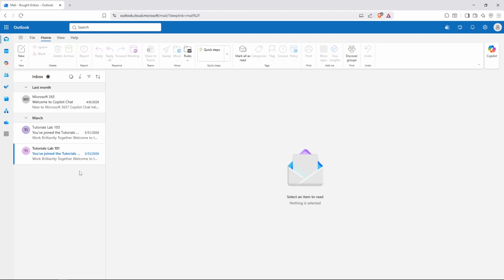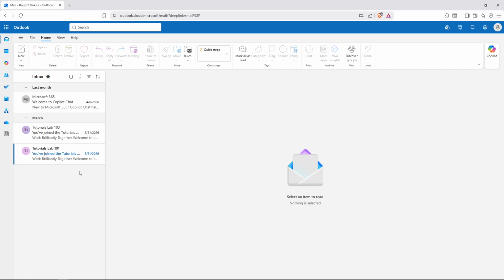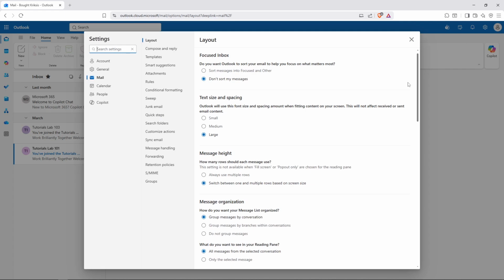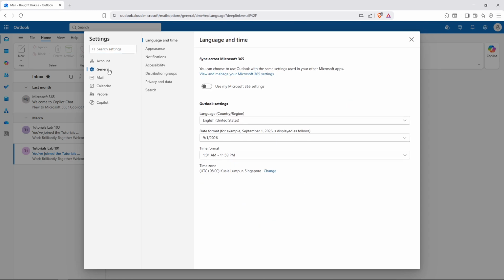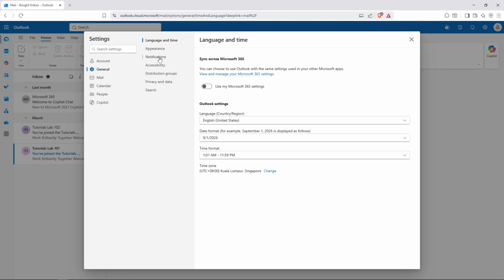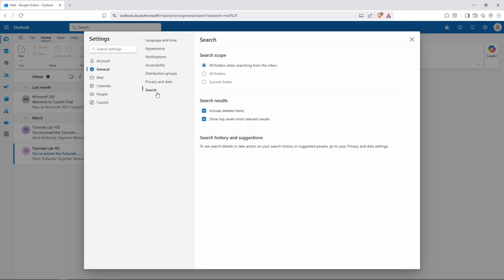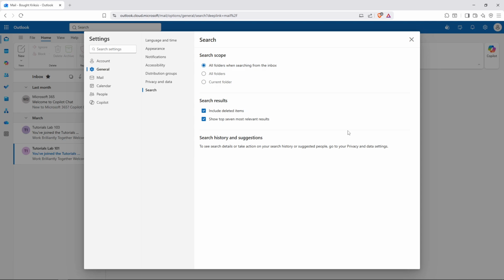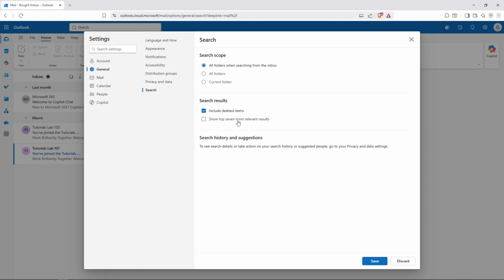How To Clear Or Remove Recent Search History In Outlook (Tutorial 2026)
By the end of this video, you’ll know how to clear recent search history Outlook, remove recent search history from Outlook, delete search suggestions in Outlook app, erase Outlook search bar history entries, how to get rid of Outlook search history, manage recent searches in Microsoft Outlook, Outlook search history removal tutorial, clean up Outlook email search history, stop Outlook saving search query history, delete specific search items in Outlook, remove autocomplete search in Outlook, clear all Outlook recent search results